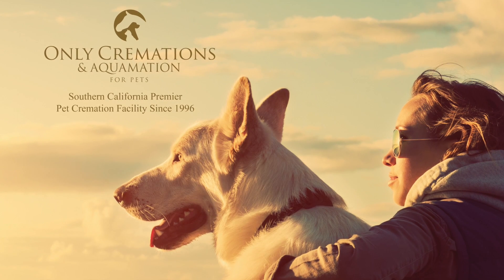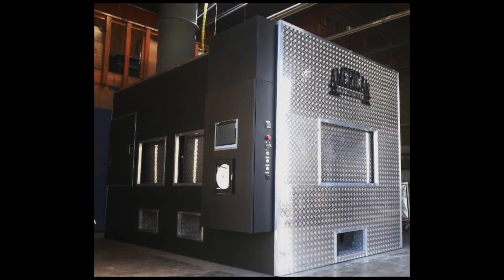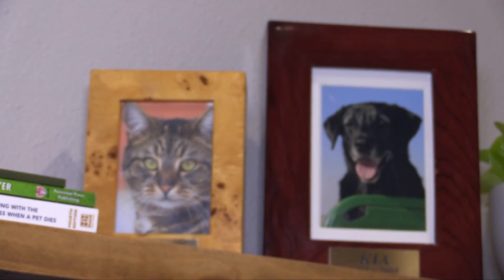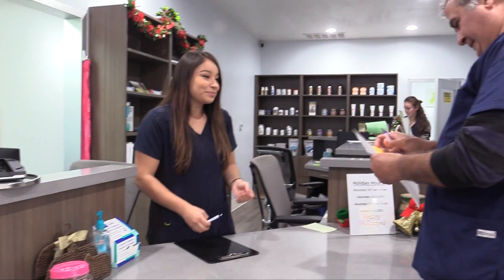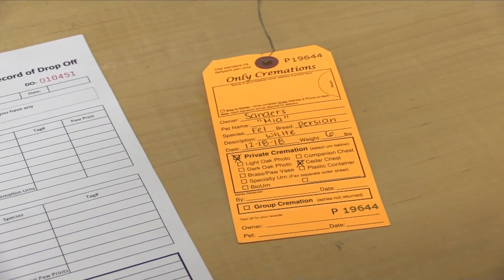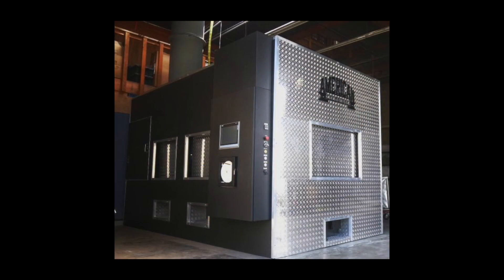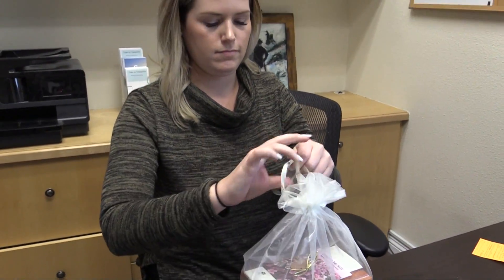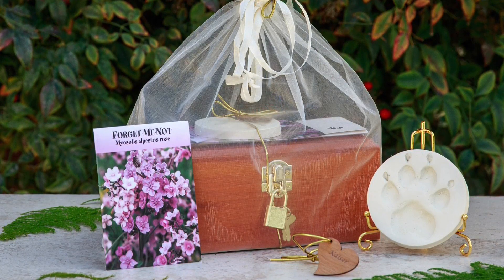Only Cremations For Pets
Only Cremations for Pets has been Southern California’s premier pet cremation and aquamation facility since 1995. We offer a full range of services, from general communal cremation where your pets’ cremains are laid to rest at sea, to private cremation as well as personalized private services in our exclusive Private Viewing Room. We also offer aquamation, a more eco-friendly form of cremation.
At Only Cremations for Pets, our commitment is to provide you with a dignified and sacred farewell for you and your beloved pet. This is why each pet that enters our facility goes through a multi-step verification process making sure that your pet is privately and separately cremated guaranteeing that you receive the proper cremains.